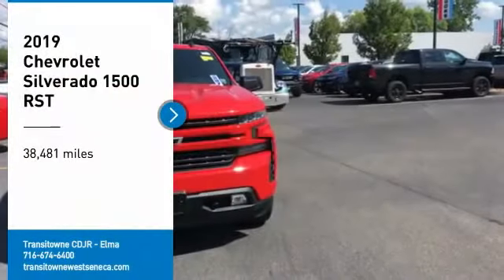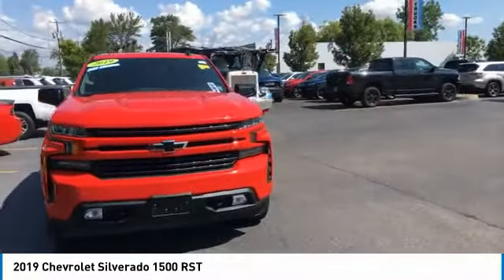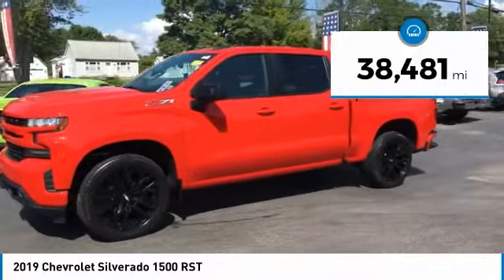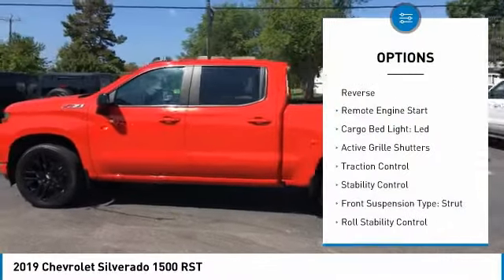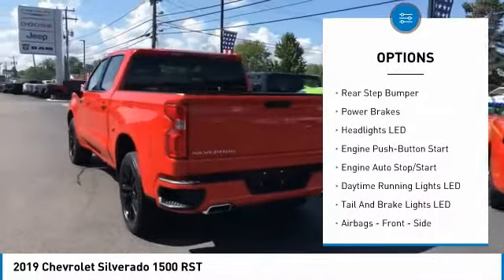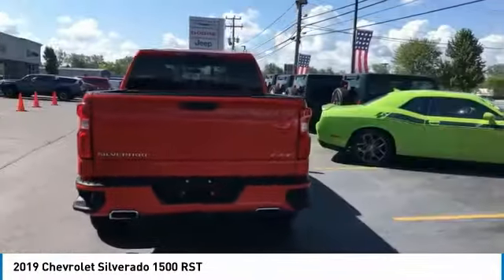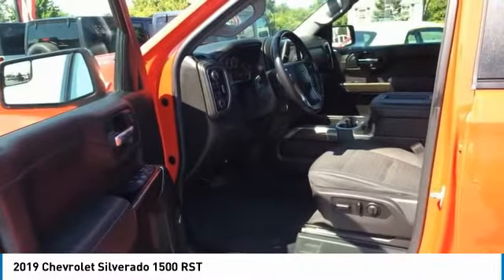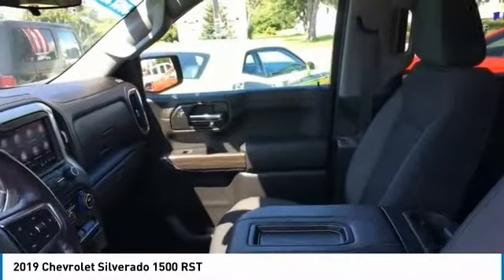2019 Chevrolet Silverado 1500 Elma NY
2019 Chevrolet Silverado 1500 available in West Seneca, NY at Transitowne Jeep Chrysler Dodge RAM. Servicing the Elma, Orchard Park, Cheektowaga, Hamburg, Lancaster, NY area.

2019 Chevrolet Silverado 1500 - Stock #: E7522P - VIN#: 1GCUYEED3KZ114558